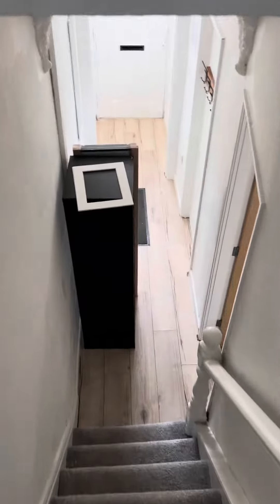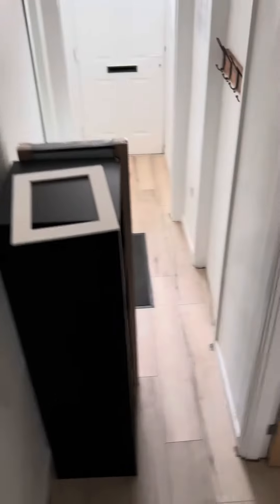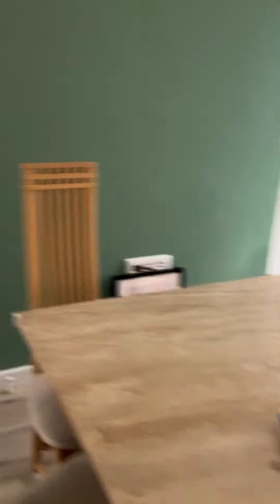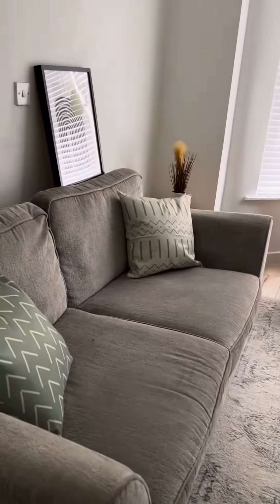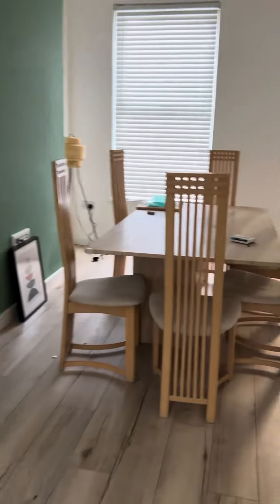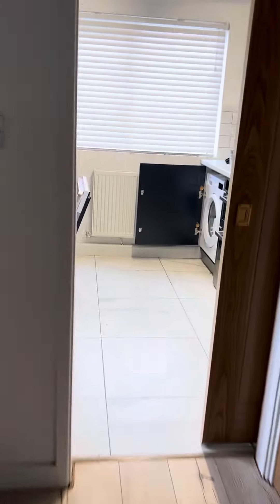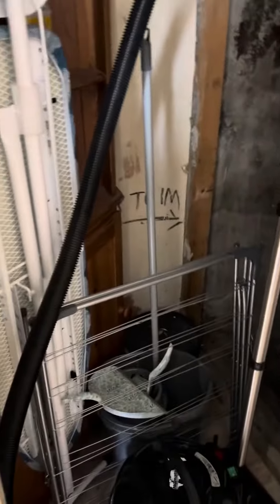St David’s back office video